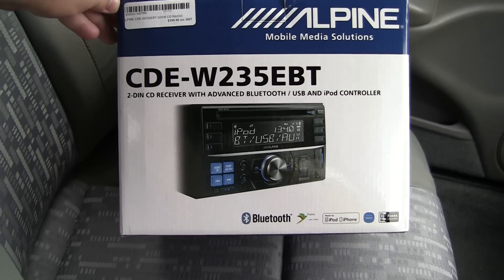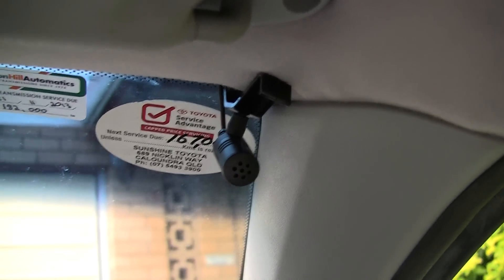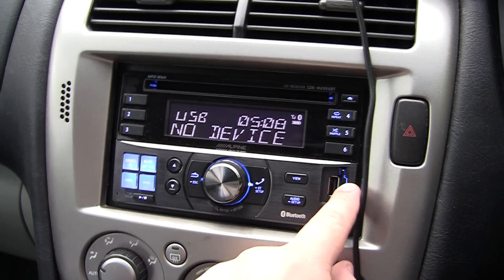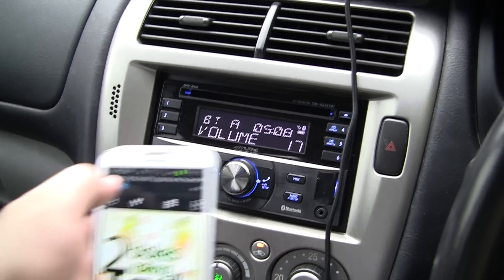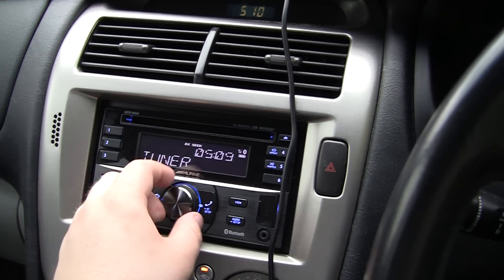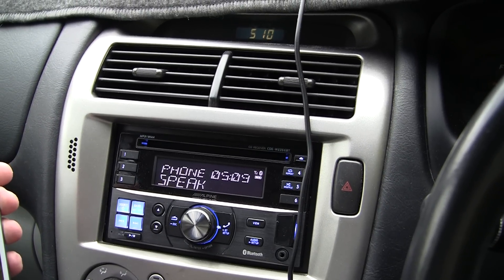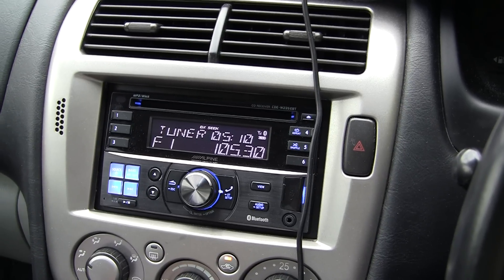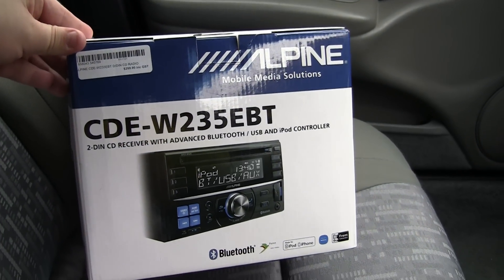Alpine CDE-W235EBT car radio (demo)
A quick video about my new car radio, the Alpine CDE-W235EBT. This is a very good 2 DIN unit, with a built in CD player, 12 FM and 6 AM presets, AUX input, USB input and Bluetooth audio. This device works well with Samsung's S Voice and should work pretty well with Apple's Siri too.